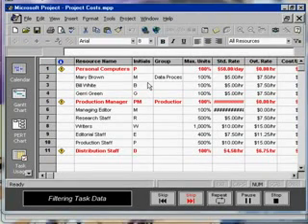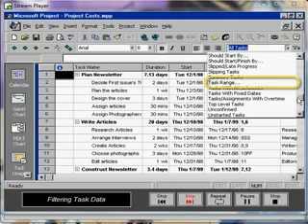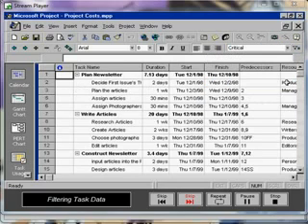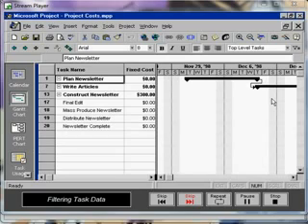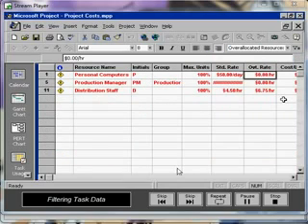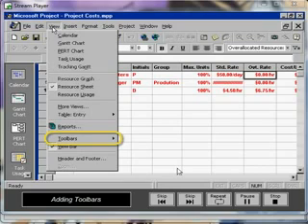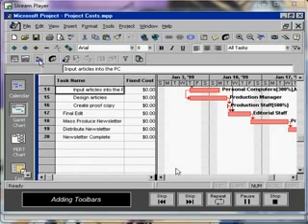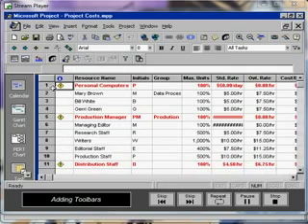Learn2 com: Project 98 Introduction - Chapter 6, Section 3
Learn2.com: Project 98 Introduction
Chapter 6: Determining Over-Allocations
Section 3: Filtering Task Data and Adding Toolbars